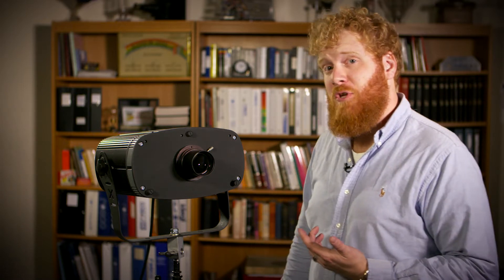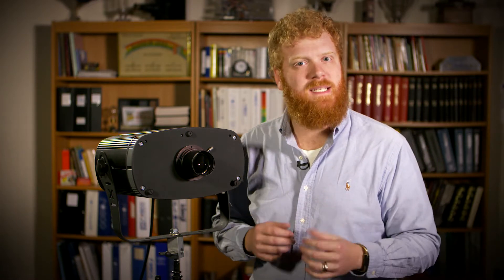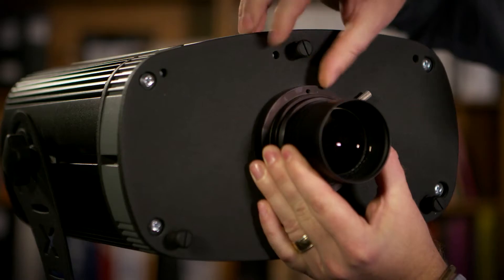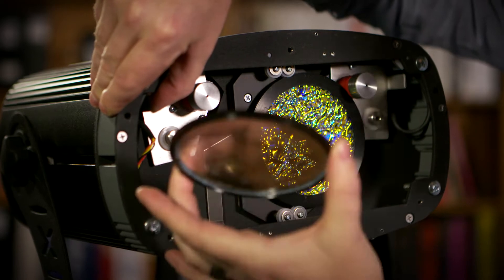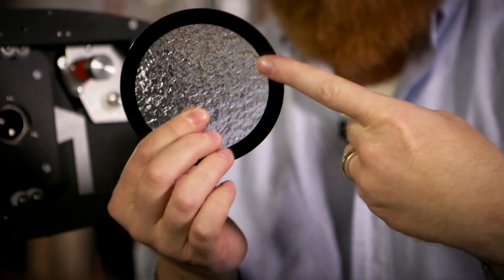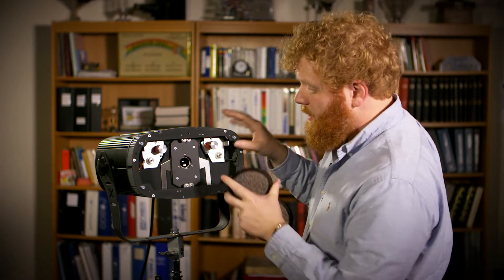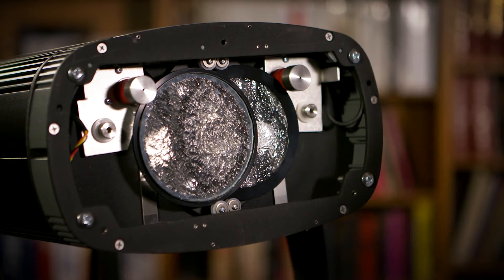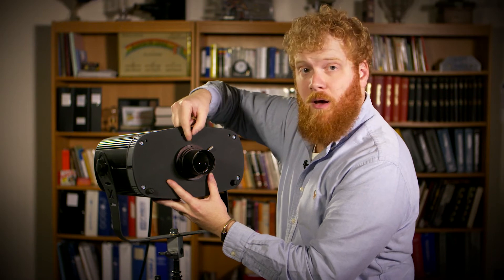Rosco Minute - X24 Effects Projector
Update: The X24 Effects Projector has been discontinued. It has been replaced by the X-Effects LED Projectors. to learn more.

This video explains how to change the gobos inside the X24 to create different effects. Overlap the gobos so that it looks "kinda like the Mastercard logo."

The same principles demonstrated in this video apply to the X-Effects LED Projector.